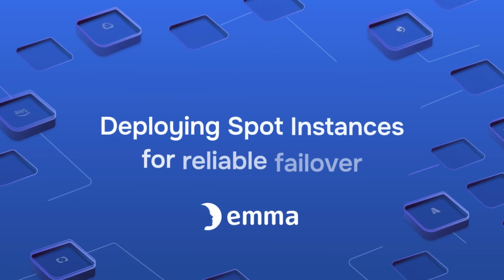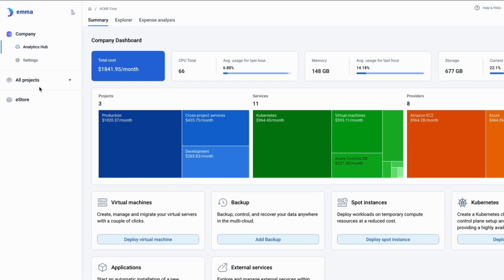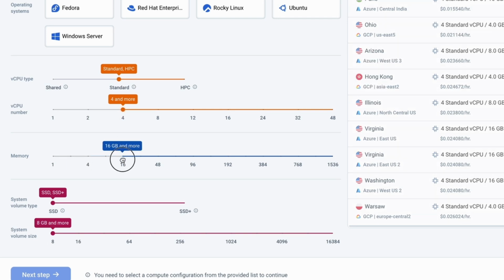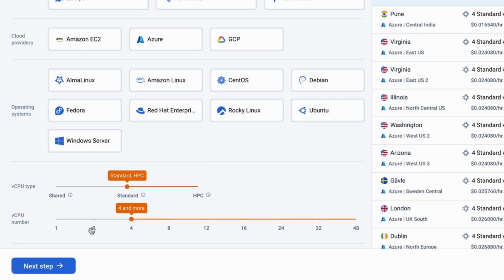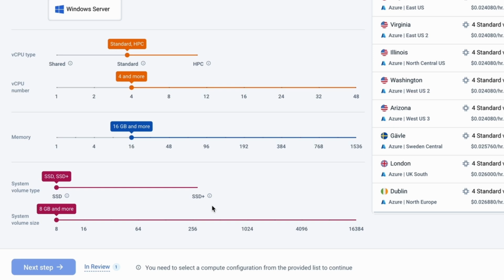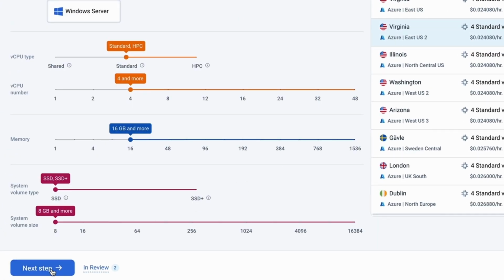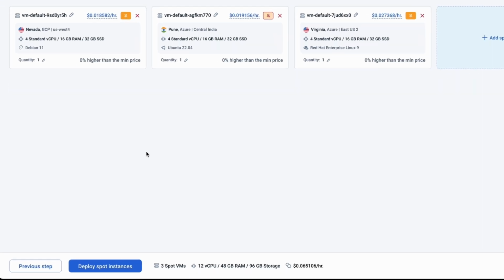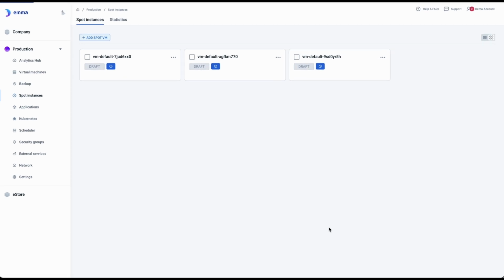How To: Deploy Spot Instances for Reliable Failover - Step-by-Step Tutorial | emma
Looking to reduce cloud costs without sacrificing reliability? In this video, we walk you through how to deploy spot instances with automated failover—ensuring your services stay resilient even when spot capacity disappears.

🔍 What You’ll Learn:
✅ Configuring the spot instances: AWS, Google Cloud, Azure
✅ Architecting for spot instance interruptions across multiple regions
✅ Configuring the security settings
✅ Deploying resilient spot instances

💬 Got a question? Drop them in the comments — We’re here to help!